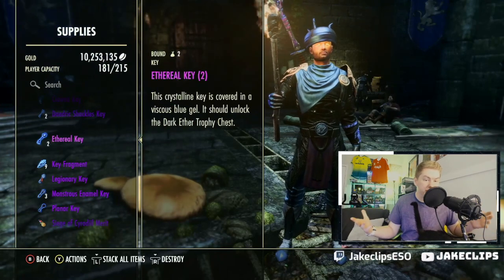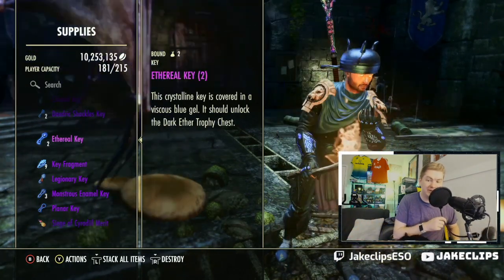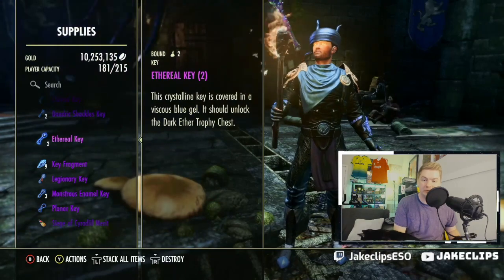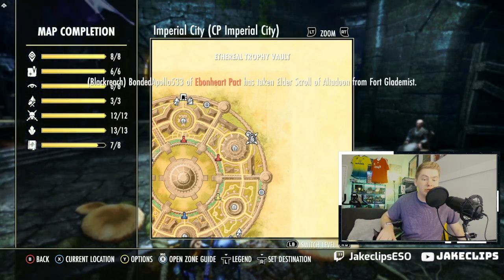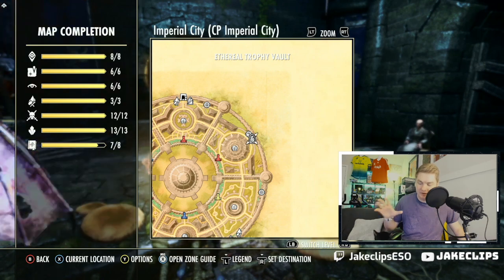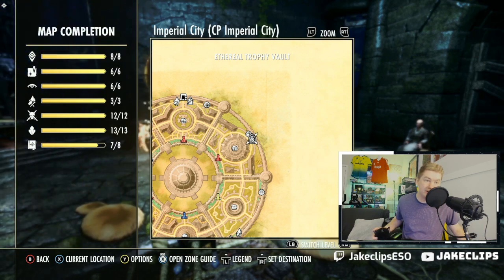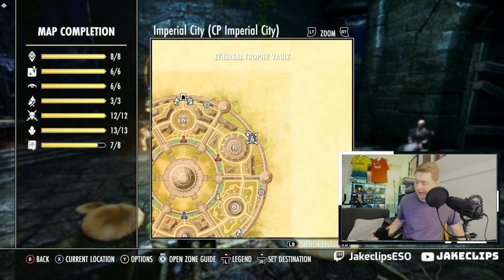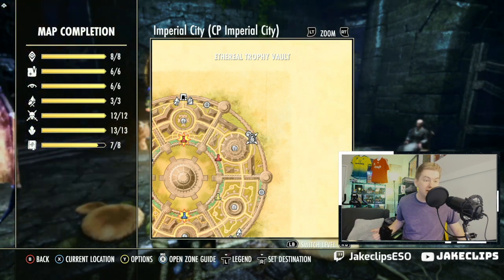ESO Daedric Keys 🔑 Planar, Monstrous, Legionary, Clawed, Shackle and More (Elder Scrolls Online)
JakeclipsESO

Hey everyone! To make this brief, I am just a simple Elders Scrolls Online YouTuber and hey maybe I’ll expand within the future but for the time being, my focus is to help beginners, returning and veteran players to be informed about many things within the game whether that is events, money making guides or even builds! Oh and some of ya might want to do the research and find things on ya own, if that’s the case then give the links below a try!

SEO ESO Gold method/ side quests ESO Side Questions